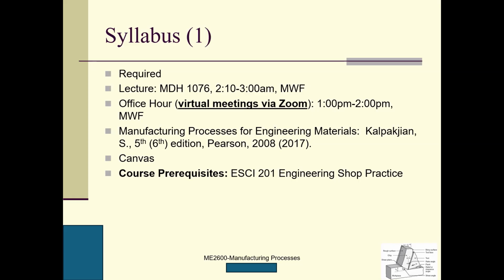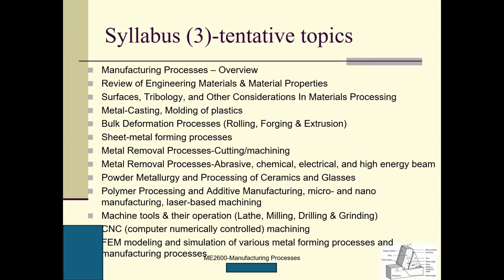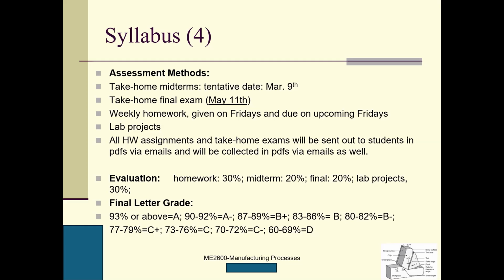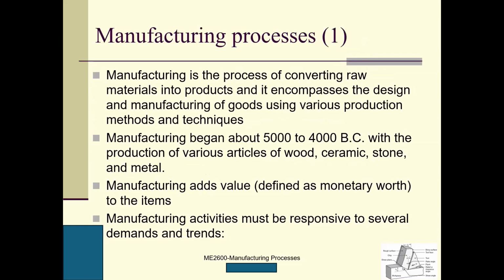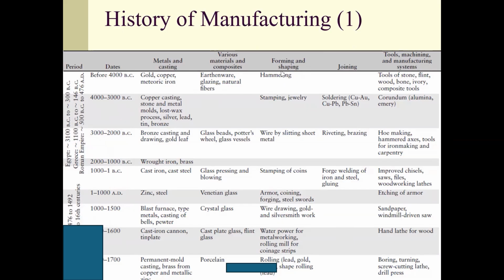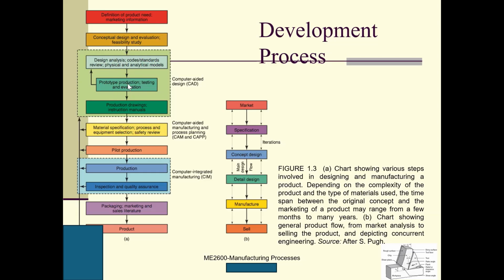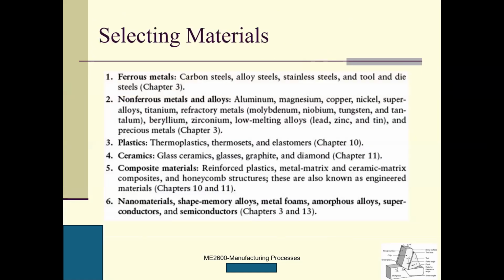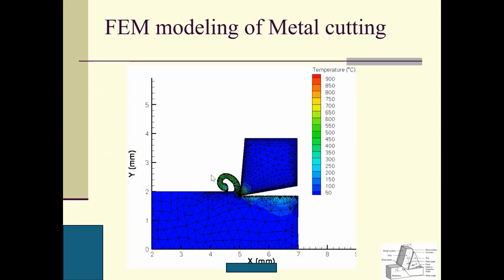Manufacturing Processes Lecture 1